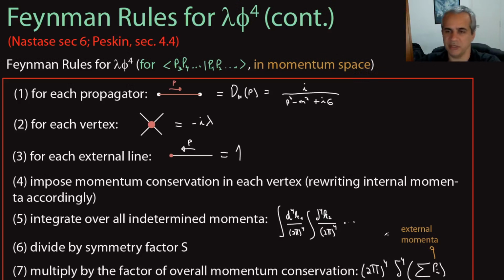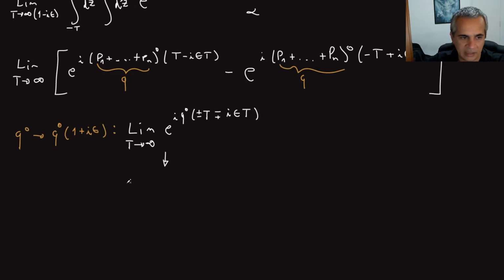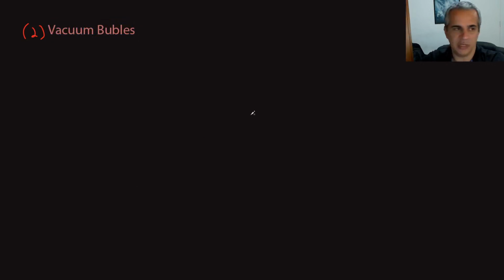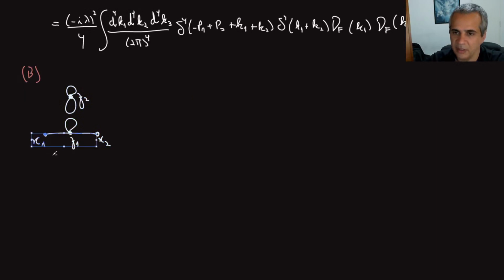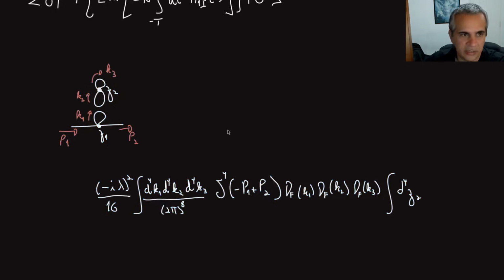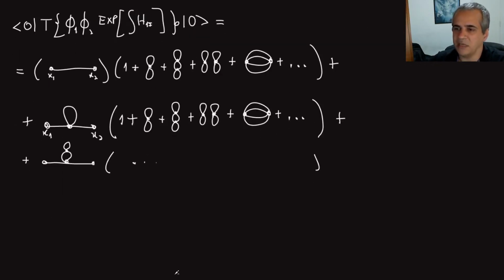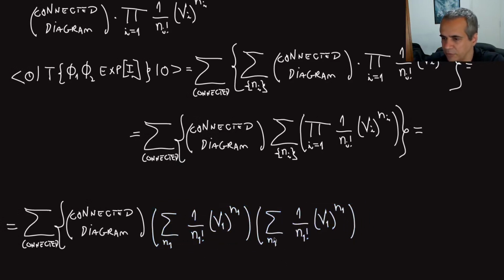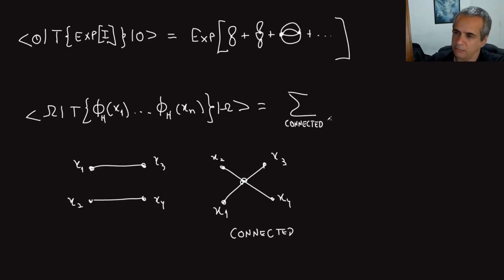Quantum Field Theory I - Lecture 15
Lecture 15: Feynman rules for λΦ⁴